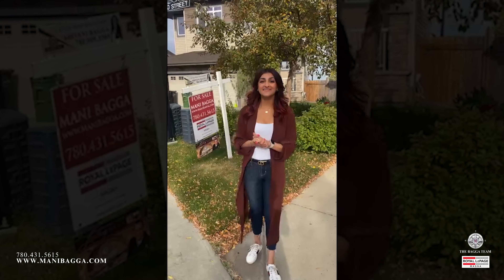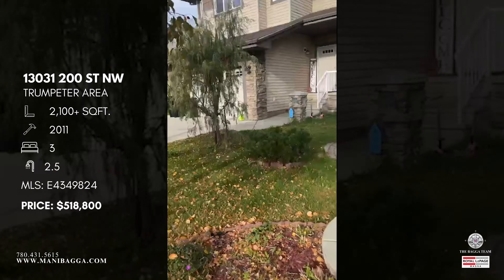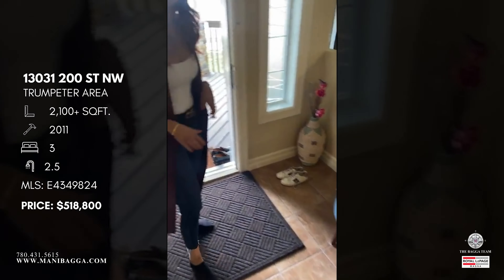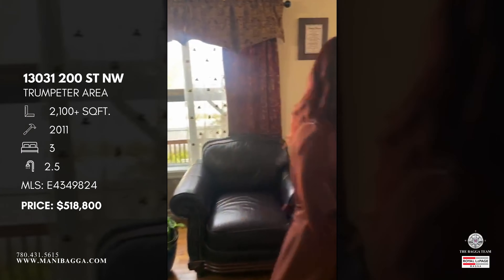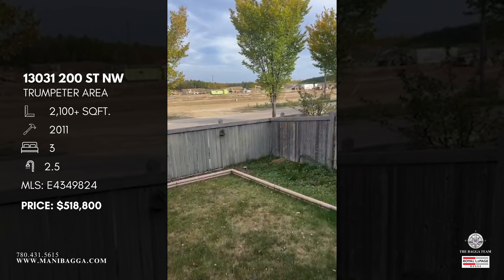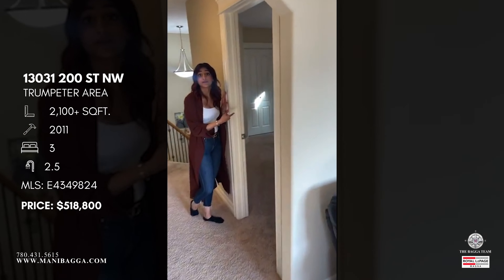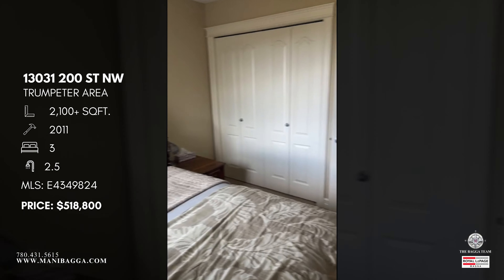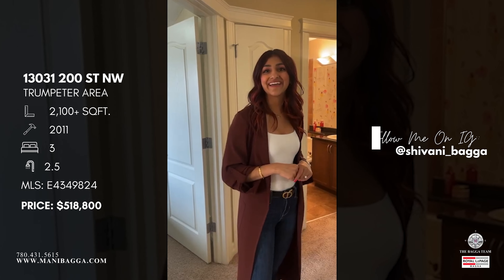Inside a $518,800 Trumpeter Area Home | Edmonton House Tour | The Bagga Team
Welcome to Trumpeter! 🏡 This amazing family home has it all, perfect for first-time homebuyers or savvy real estate investors. With over 2100 sq.ft of living space, it's both spacious and versatile.

Key Features:
✅ Main-Level Den: Ideal for an office, music room, or formal dining area. ✅ Open Living Space: Enjoy the spacious living room with a cozy gas fireplace, perfect for family gatherings.
✅ Chef's Dream Kitchen: Upgrade your culinary skills with a walk-in pantry, granite countertops, a huge island, and a built-in hutch.
✅ Main-Level Convenience: Laundry room, a large 2-piece bathroom, and a mudroom for everyday ease.
✅ Bonus Room: Upstairs, discover a bonus room with vaulted ceilings and an arched hall entryway.
✅ Spacious Bedrooms: Three roomy bedrooms await you, including a huge primary bedroom with a luxurious 5-piece ensuite.
✅ Ensuite Luxury: The ensuite features double sinks, ample cabinetry, a walk-in closet, a stand-up shower, and a jacuzzi for relaxation.
✅ Unfinished Basement: The basement is a blank canvas ready for your personal touch.

Explore the Trumpeter community with integrated trails, a natural landscape, and easy access to Lois Hole Provincial Park & Big Lake. 🌳🚴‍♂️
Whether you're a first-time homebuyer or a real estate investor, this home is a fantastic opportunity! Don't miss out on making it your own. 🏠💼
MLS: E4349824
Edmonton House Tour in Trumpeter Area | Home Tour in Edmonton, Canada | Home Tour in Edmonton | House Tour in Canada | Trumpeter Area